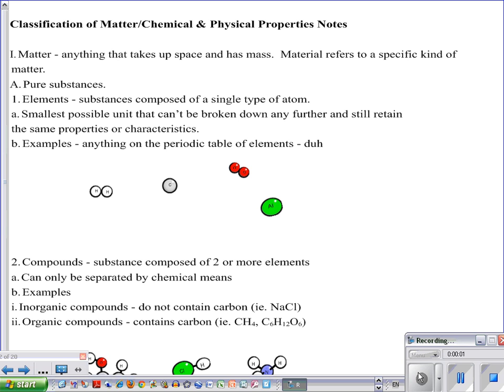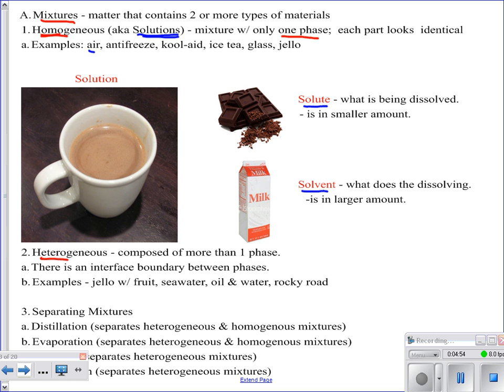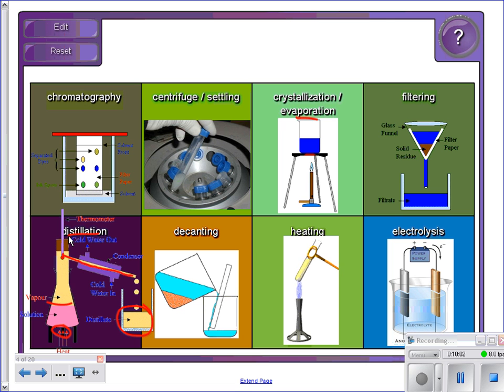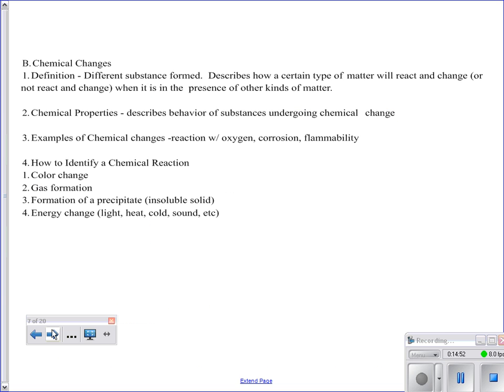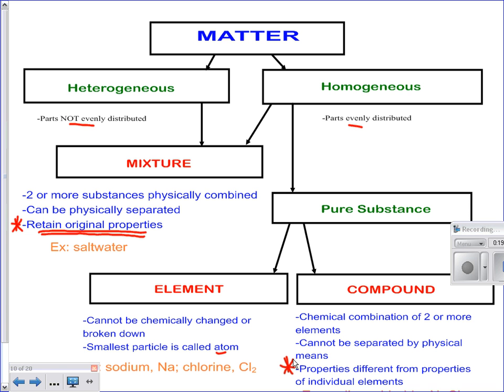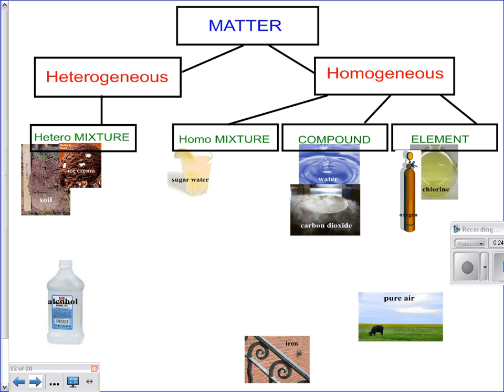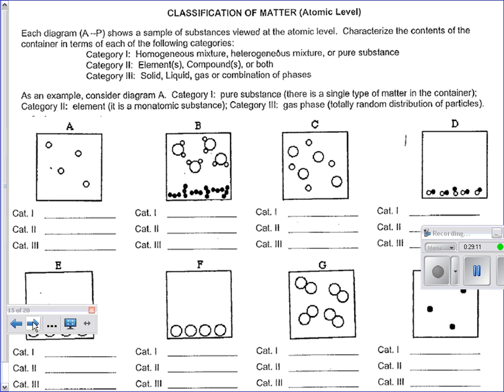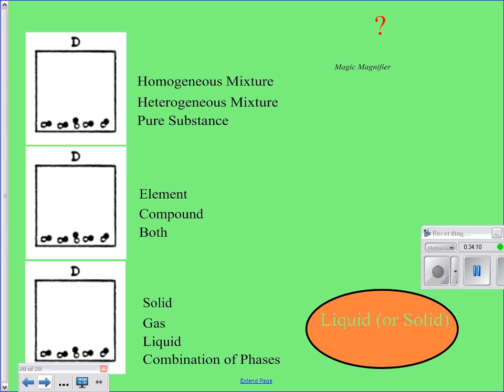01 Unit 02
classification of matter, chem and phys